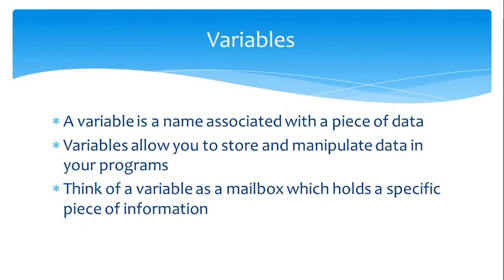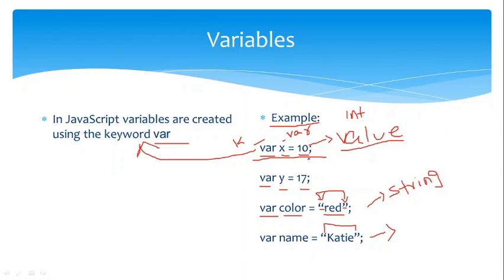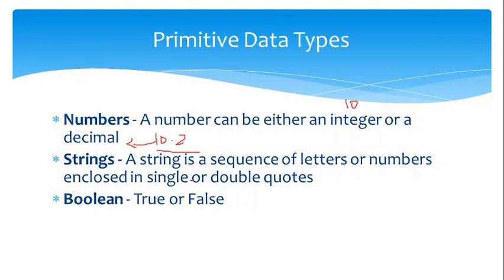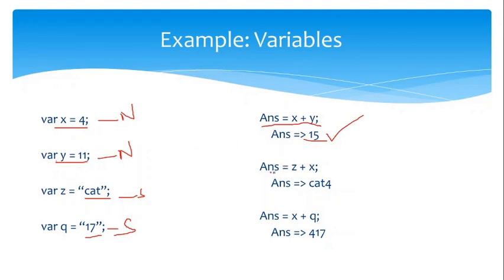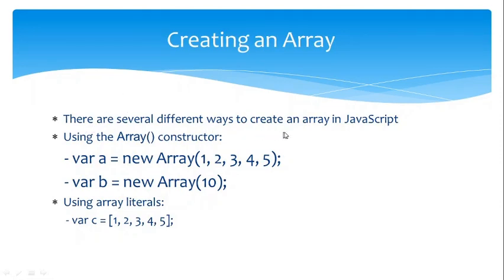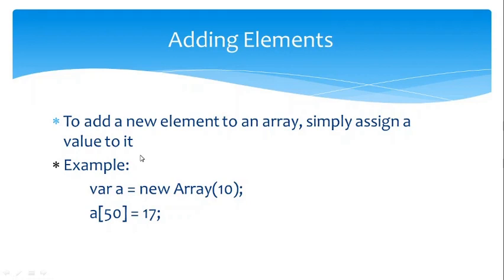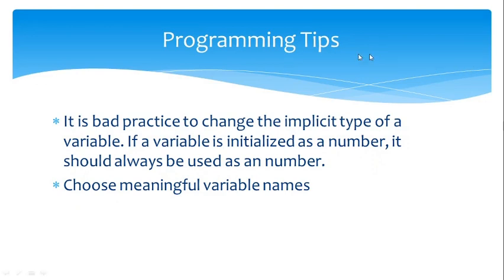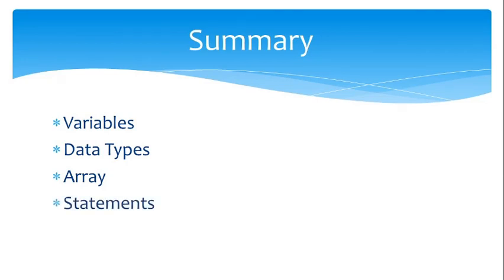Lecture 2 JavaScript 2nd year